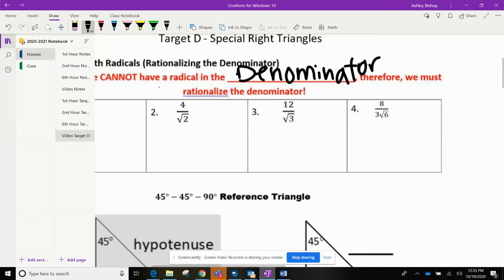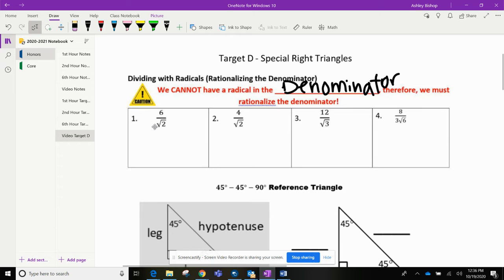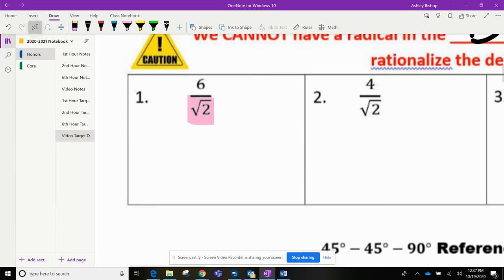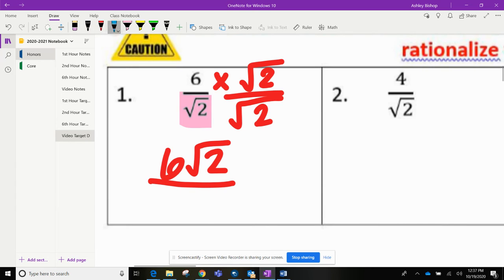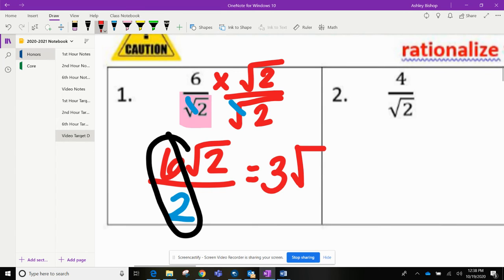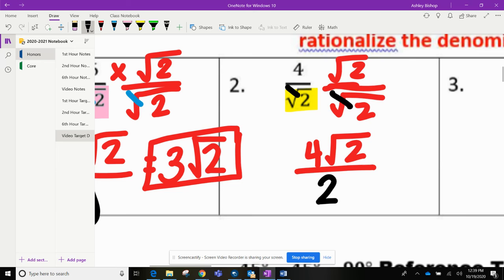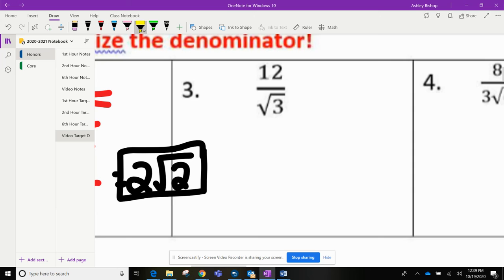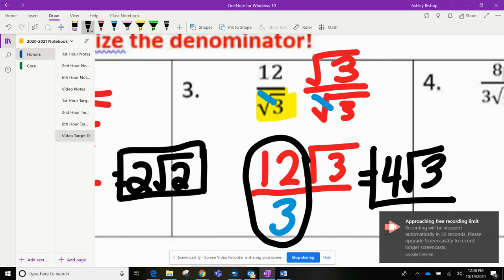Target D Day 1 Part 1